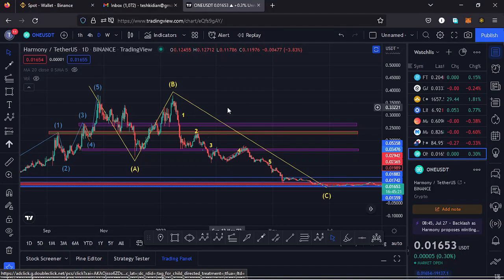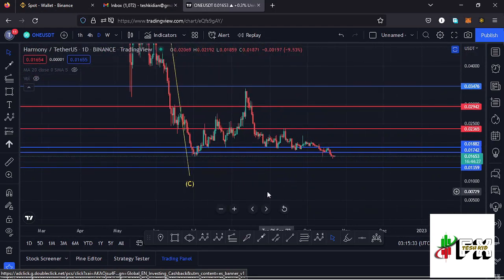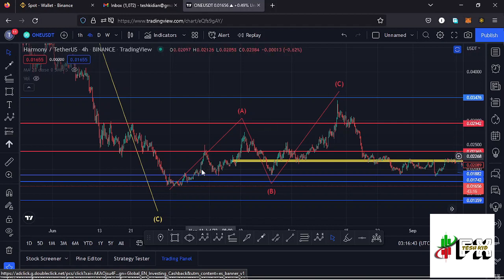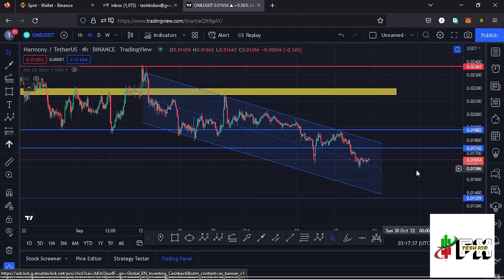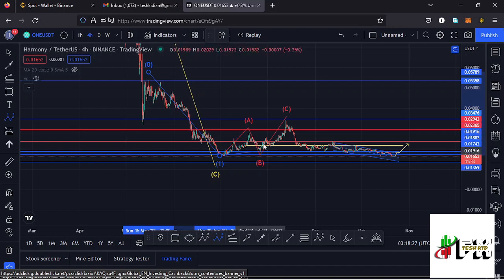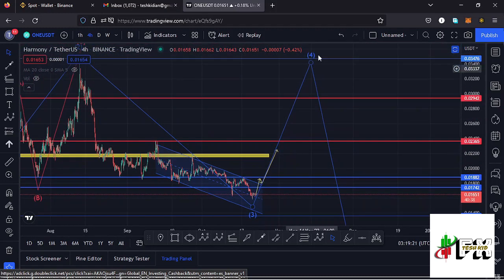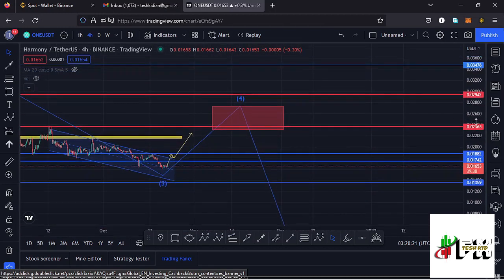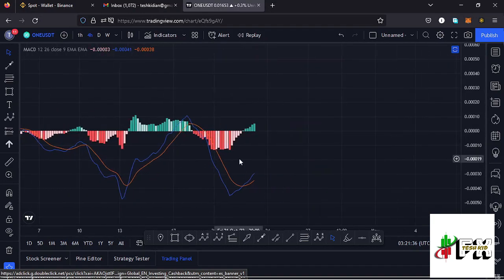HARMONY ONE PRICE PREDICTION UPDATE !!! ELLIOT WAVES AND TECHNICAL ANALYSIS